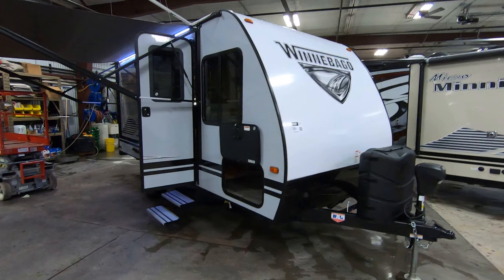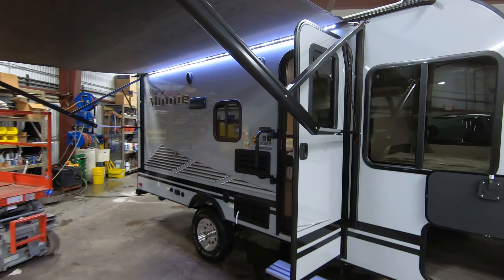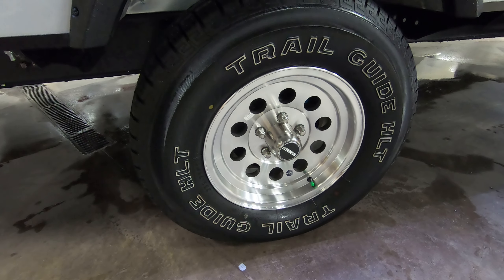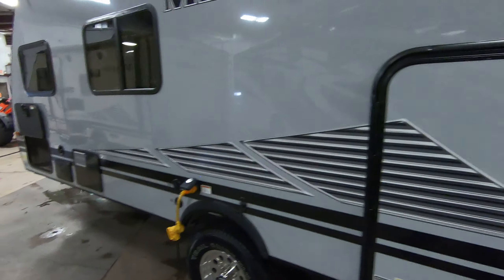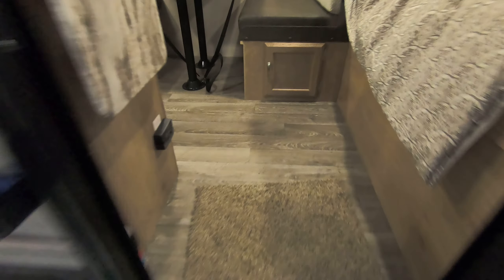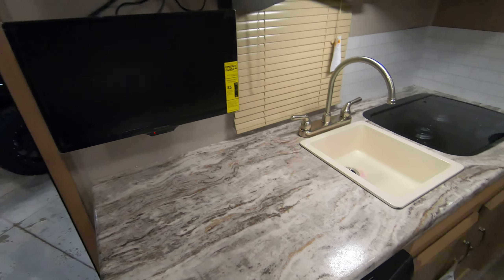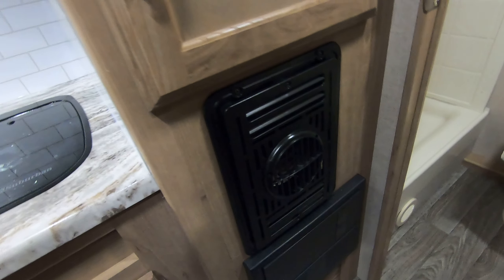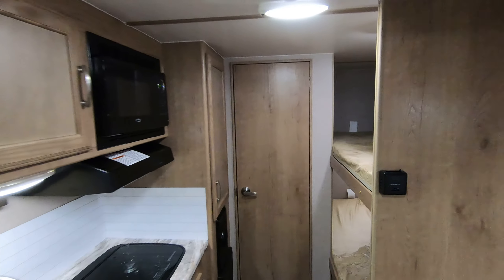2019 Winnebago Micro Minnie 1700BH Bunk House Travel Trailer